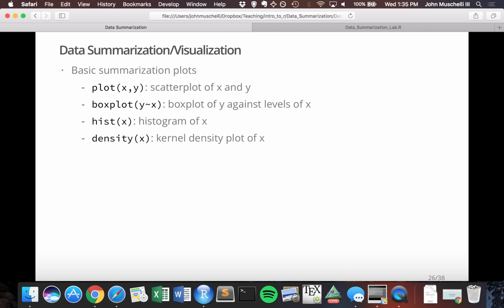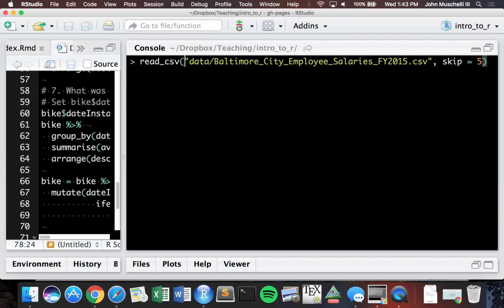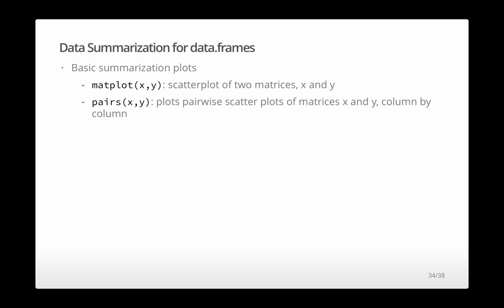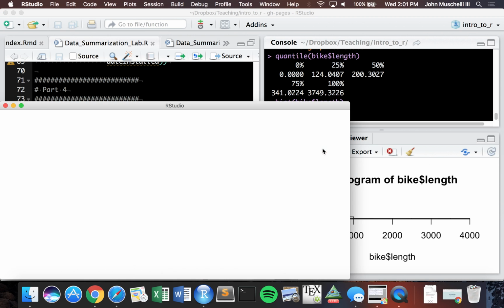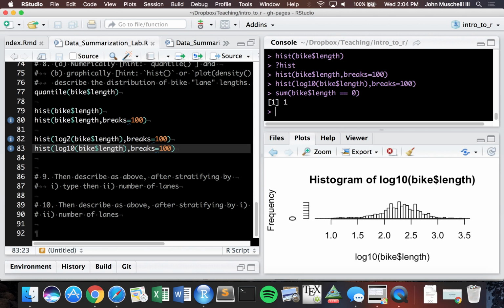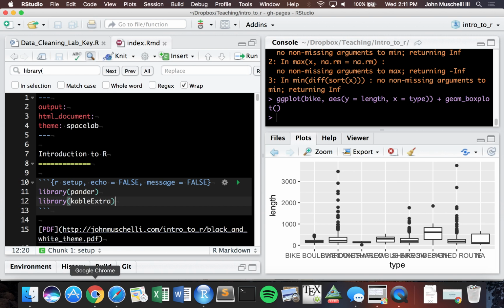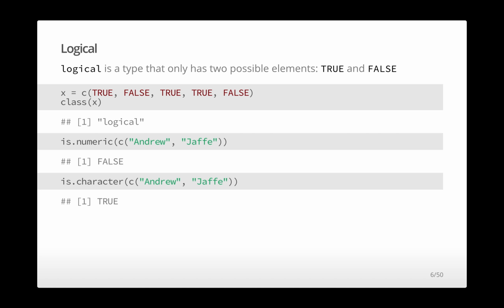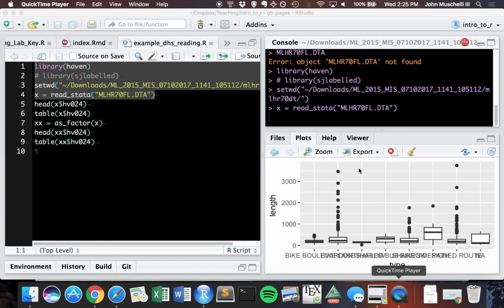Day 3 of Introduction to R, Section 2, Part 1